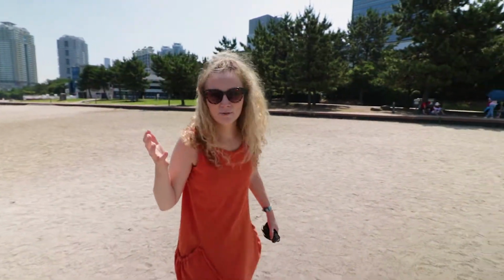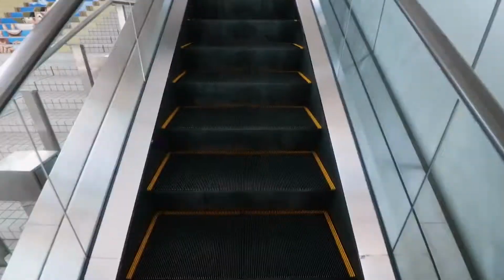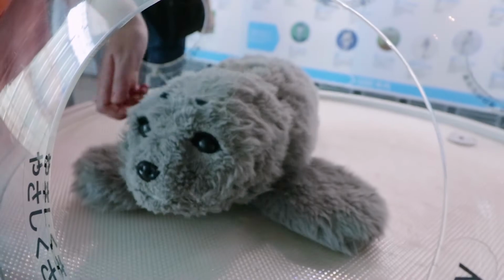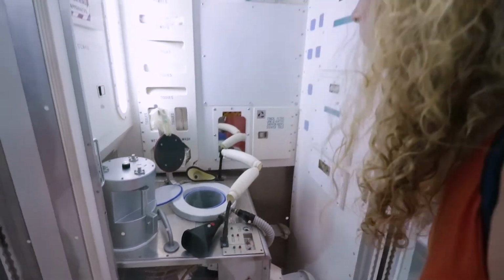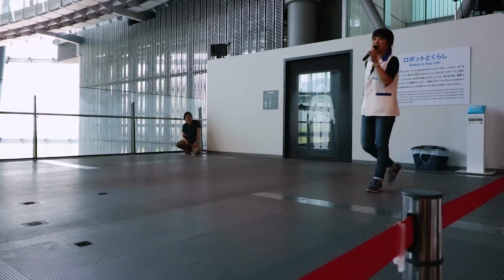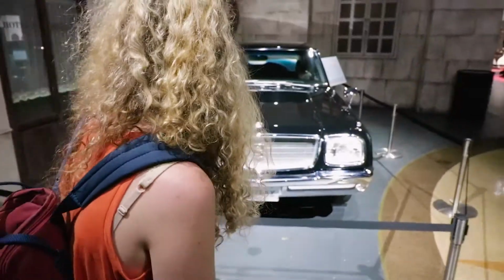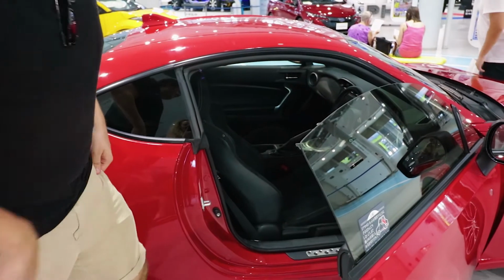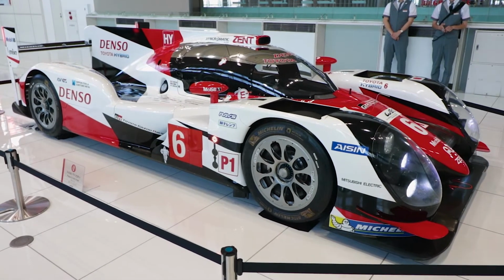ODAIBA // TOKYO - ROBOTS, ISLAND BEACHES & SCIENCE IN JAPAN お台場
Of course you knew Tokyo had robots, but did you know it also had a beach!?! Odaiba is a fantastic escape from the hustle and bustle of Tokyo City life, there's a beach, shopping centres, science museums and even the statue of liberty!

After crossing the Rainbow Bridge, we found ourselves on a beach in Tokyo Bay which was a breath of fresh air from from the city. Walking up we checked out the incredible Fuji TV building, then the incredible Miraikan Science Museum where we found Asimo, the walking talking Robot. Finally we headed the Venus Fort and Toyota Mega Web where we found loads of cars and future technology!

Spending the day in Odaiba really was amazing and we'd recommend it to everyone visiting Tokyo!

If you liked the video we'd love it if you gave it a thumbs up!